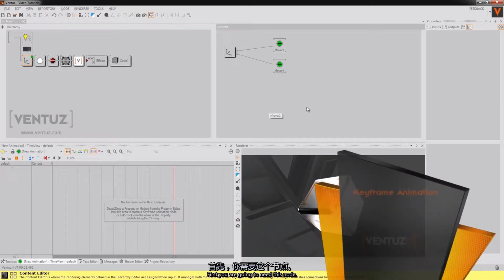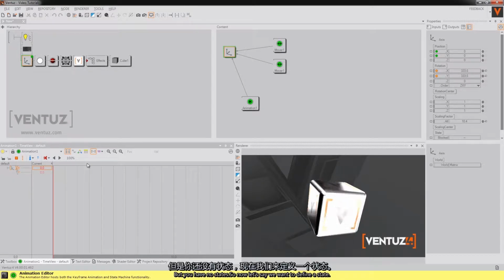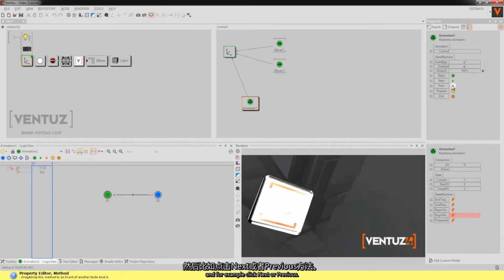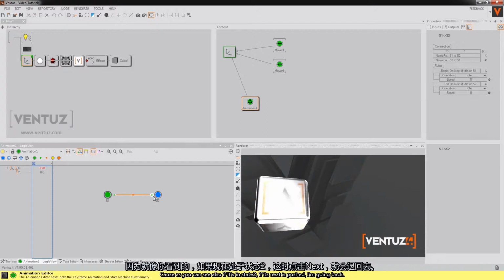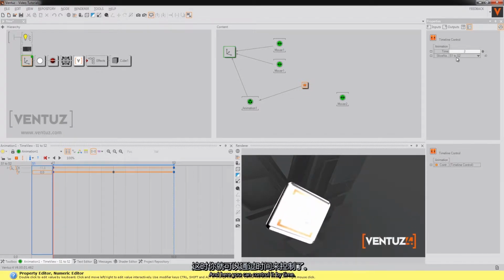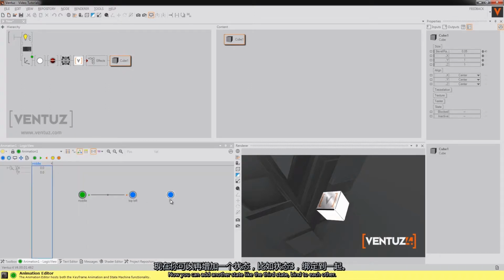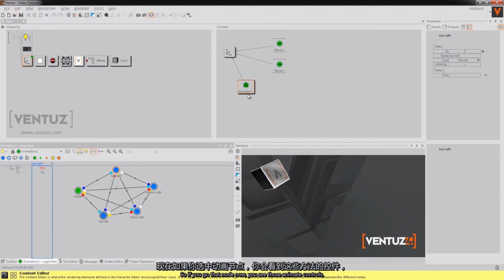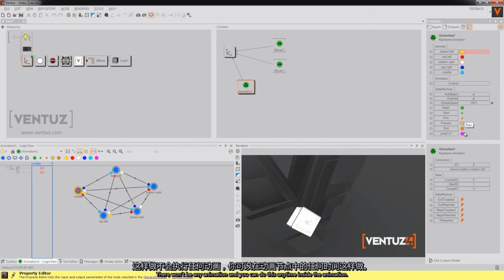Ventuz Tutorial 08 Keyframe Animation Basics（中英字幕）